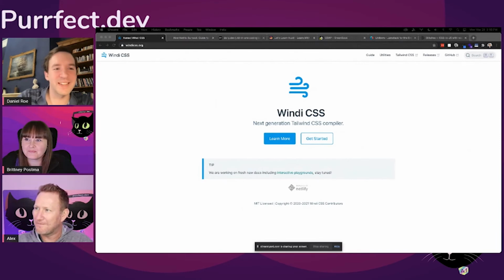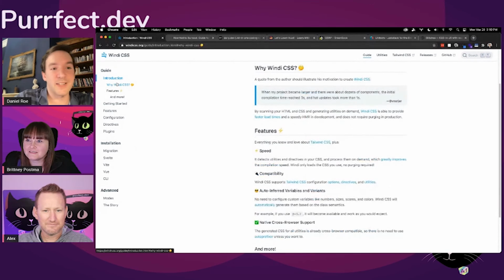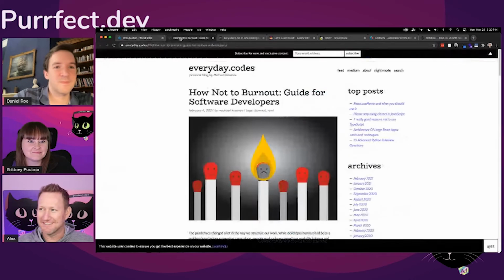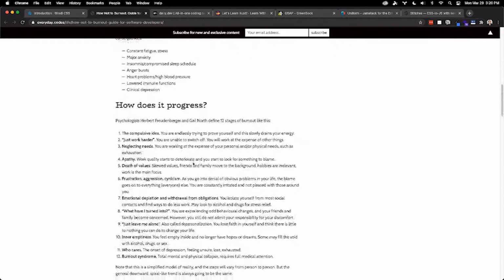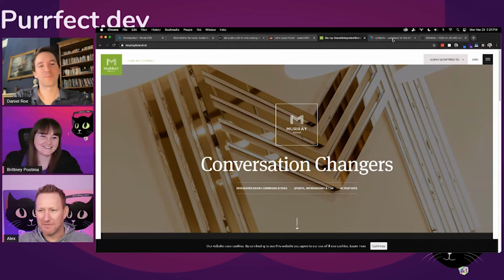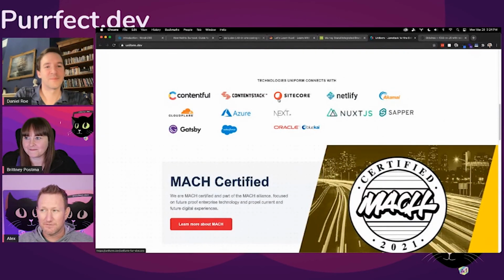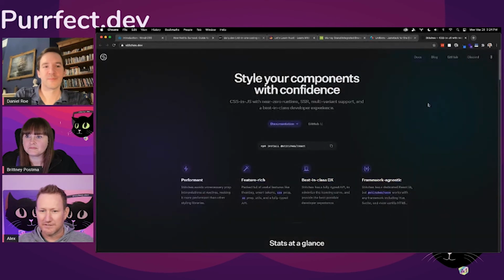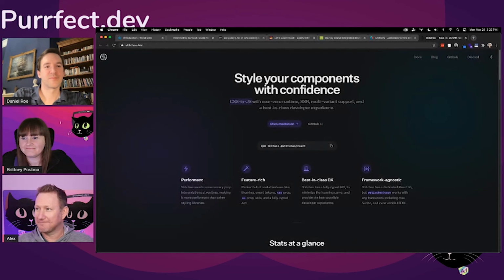1.23 - Better Vue with Nuxt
00:00 Intro
00:01 - Meet Daniel Roe
01:15 - What is Nuxt.js?
03:01 - How did you make the transition to Nuxt.js?
03:49 - What is Vue.js?
06:13 - Comparing Nuxt to native JavaScript
07:09 - Superpower template
09:16 - Evergreen implementation with Nuxt
14:25 - Seamless loading with Vue
16:22 - NuxtLink
18:37 - Routing in Nuxt
21:15 - Dynamic routing
23:48 - JavaScript vs. TypeScript
26:49 - Modules in Nuxt
29:53 - Is it a Plugin?
31:31 - Nuxt app capabilities
32:35 - Server or static?
35:05 - Purrfect Picks
35:20 - Daniel: 1) Windi CSS; 2) How Not to Burnout: Guide for Software Developers (blog article); 3) Daily.dev
40:00 - Brittney: 1) Learn with Jason: Let's Learn Nuxt!; 2) GreenSock
41:19 - Alex: 1) Uniform.dev; 2) Stitches